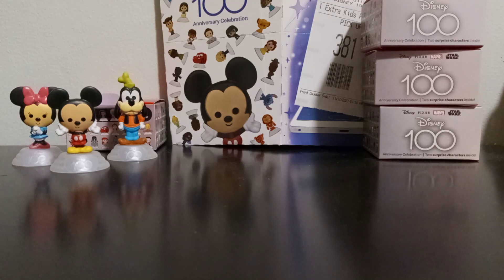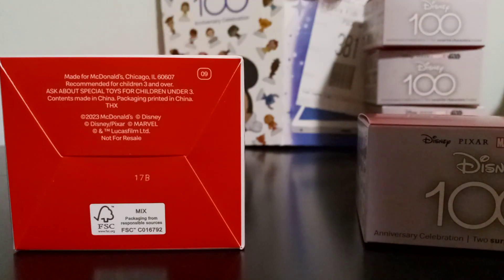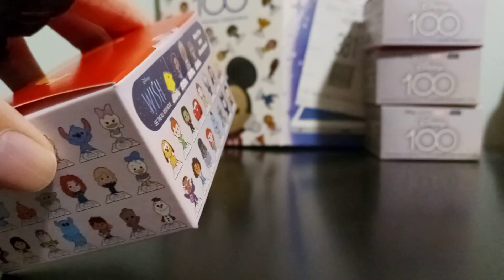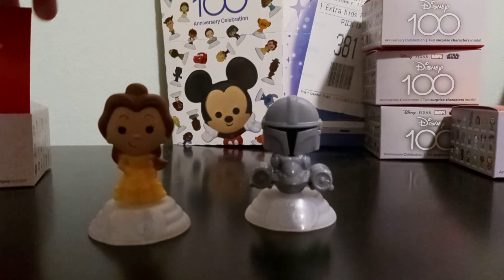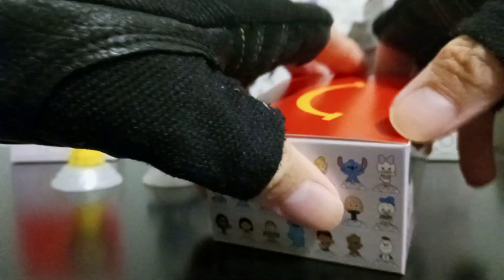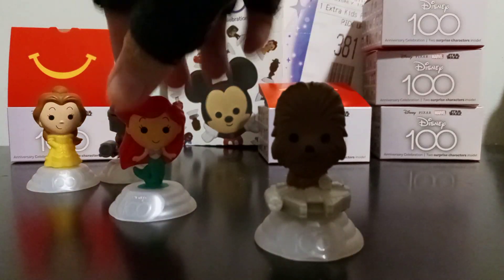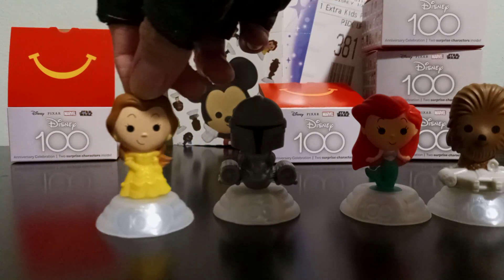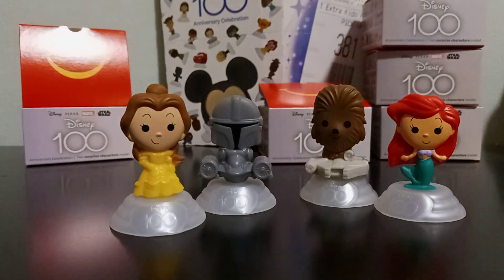Video 2 of my Disney 100th anniversary Happy Meals - Belle, Ariel, and Star Wars. Woohoo!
Picked up Box #16 of McDonald's Disney 100th anniversary Happy Meal promotion. Coincidentally it was one of the ones I was hoping for! Unboxing it together with Box #9. Which characters are inside?